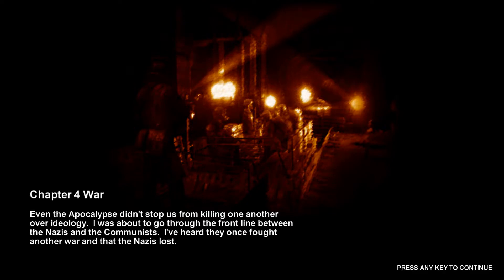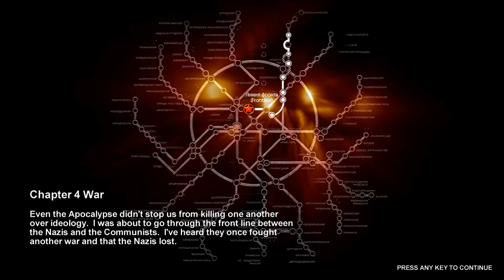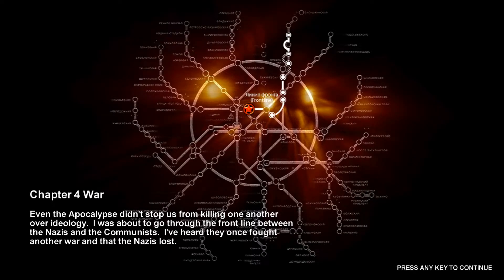Metro 2033 - THE WAR! - Analyzing the situation based on stealth perspective!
We got down to the red's station, now looking for some opportunities for stealth based approach.
Need to go to the other station of Reiech's holouts.